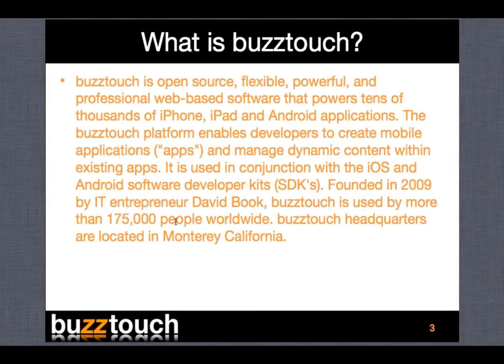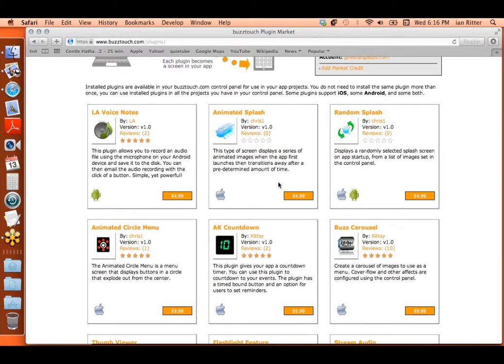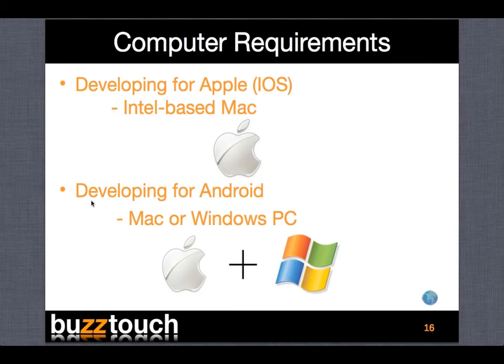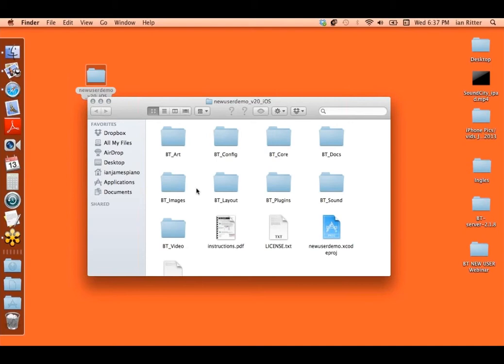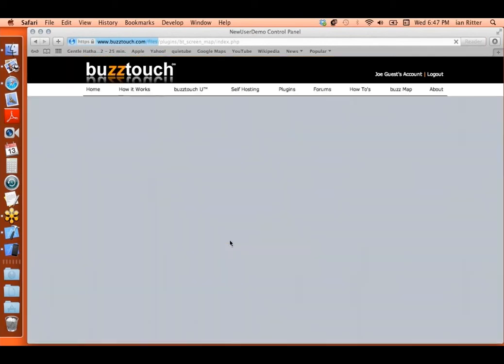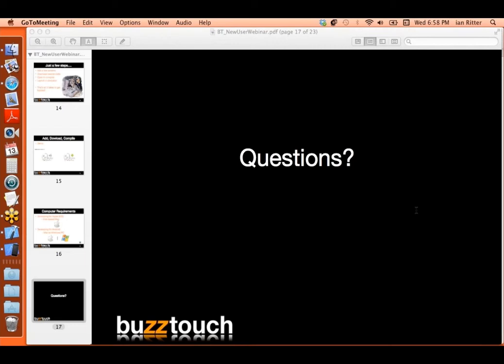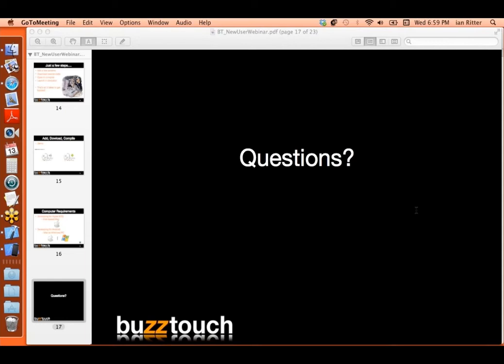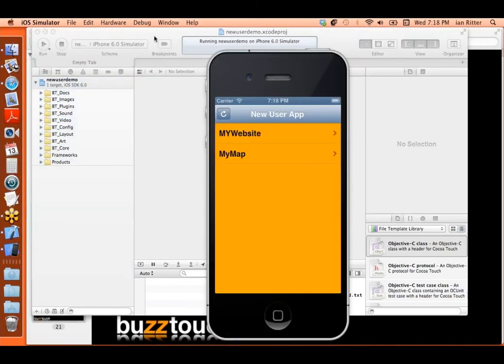Buzztouch New User Webinar Feb 13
"Welcome to Buzztouch" presented by Ian Ritter and Chris Robbins Feb 13, 2013